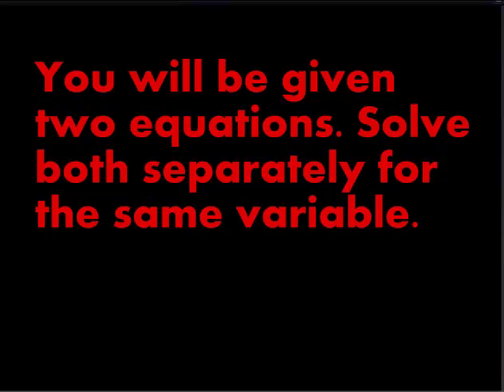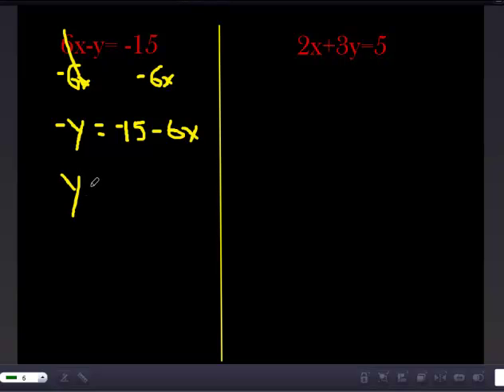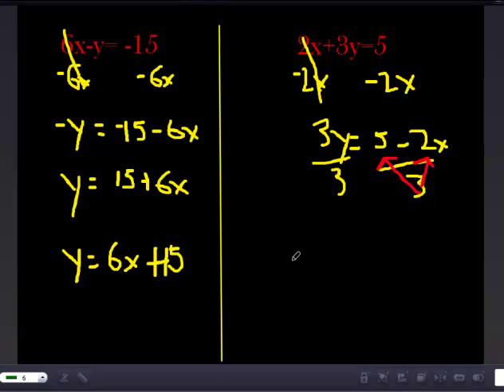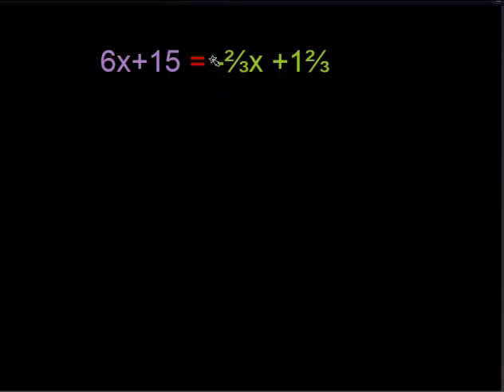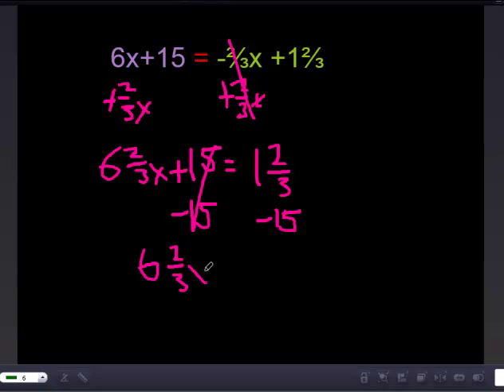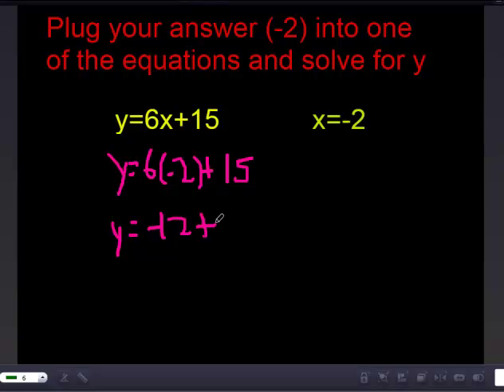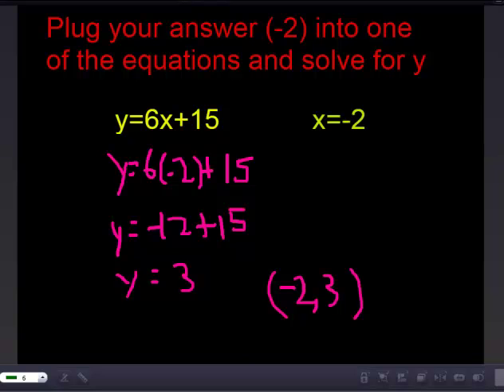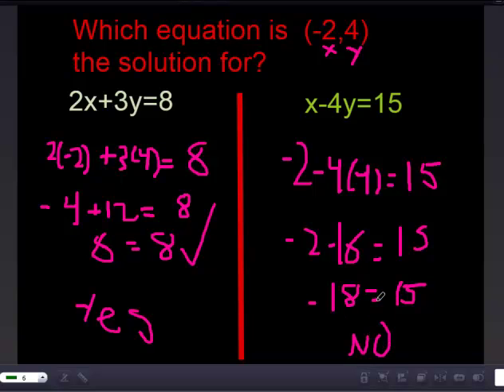Systems of Equations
How to solve systems of equations